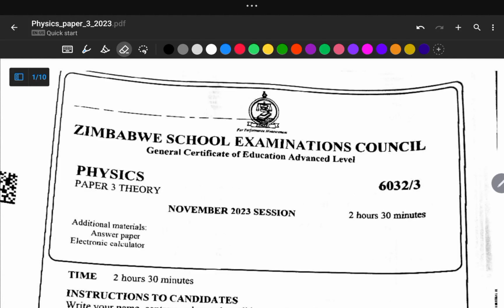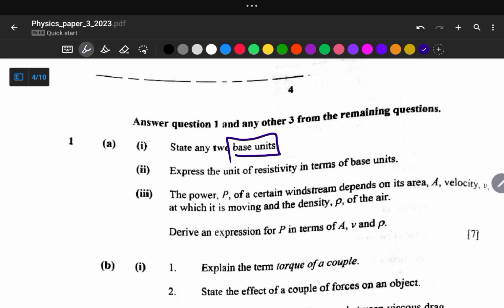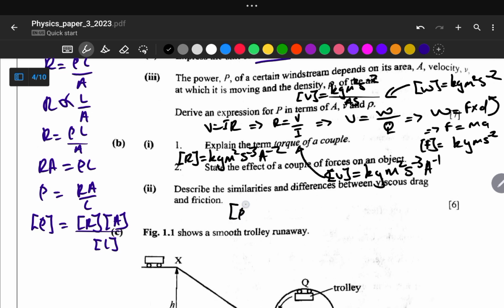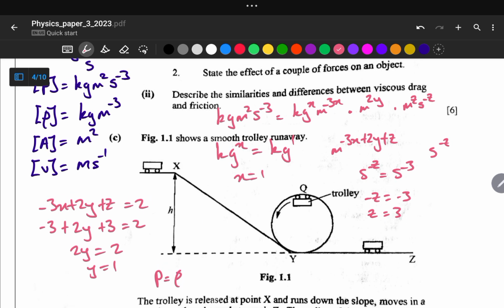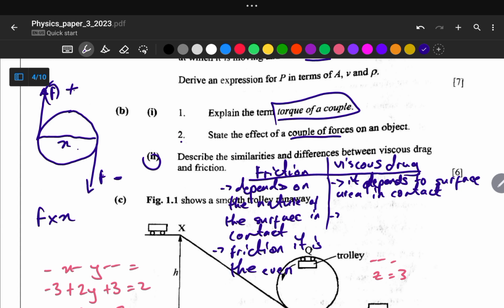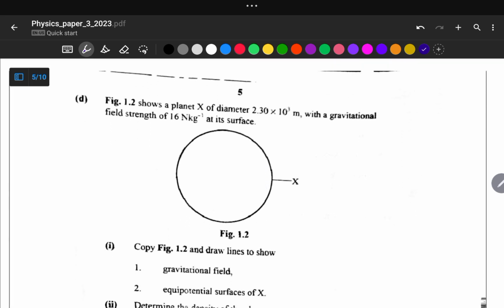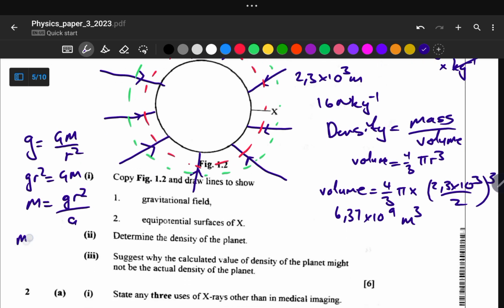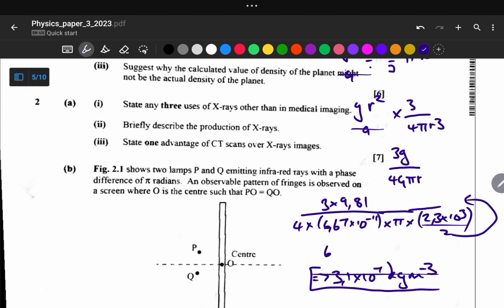N 2023 PHYSICS A LEVEL (ZIMSEC) PAPER 3